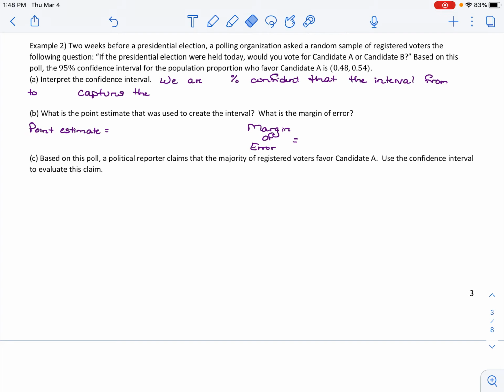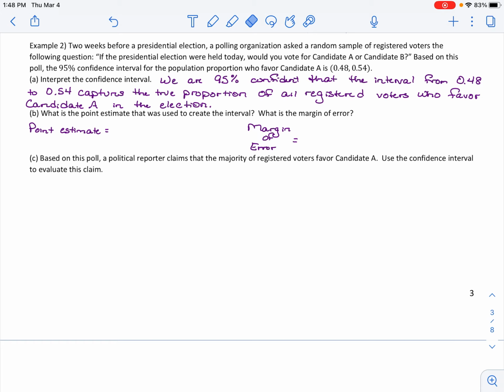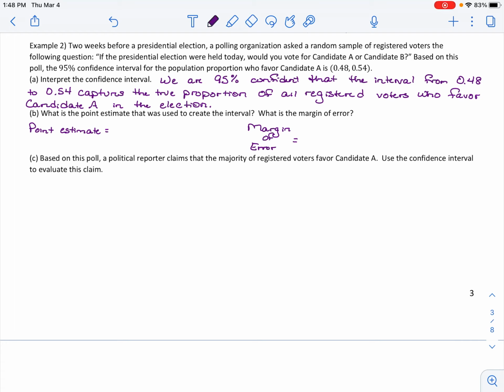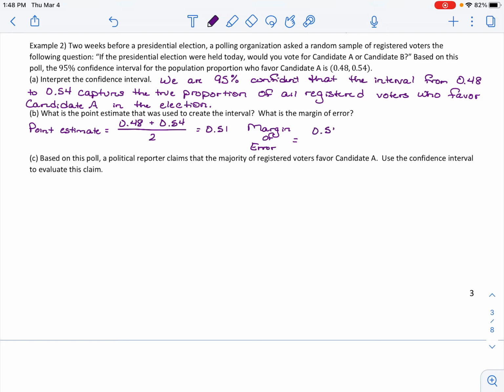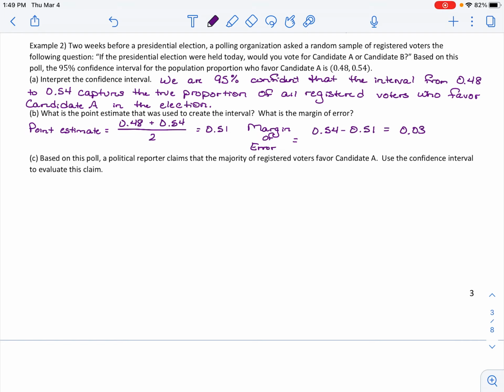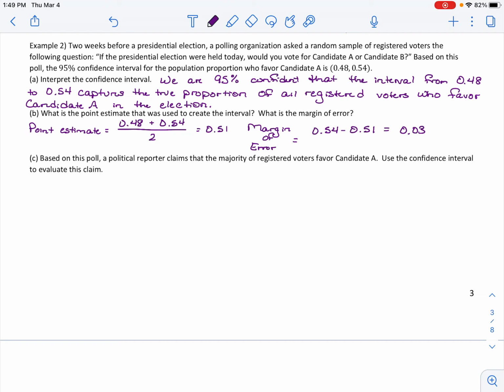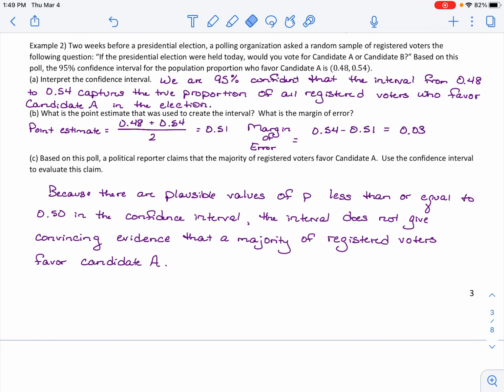Statistics Unit 7 L1 Guided Notes Example 2